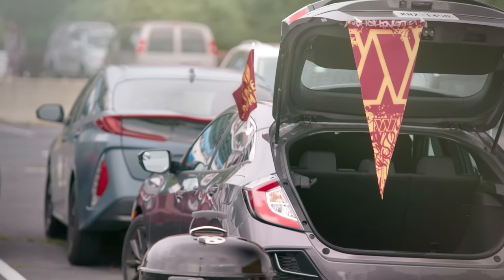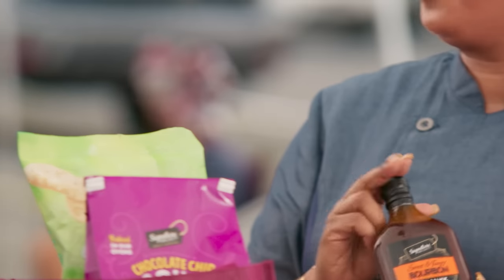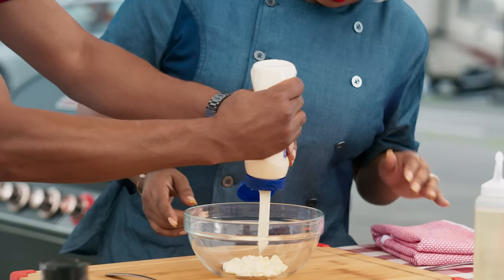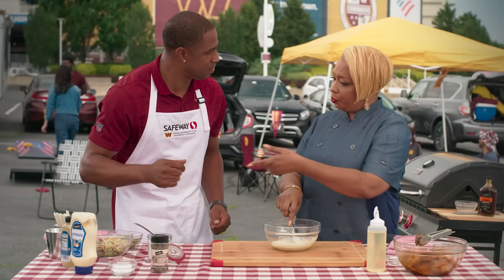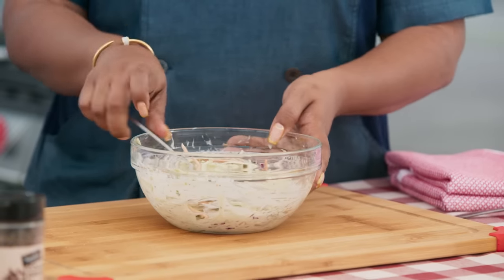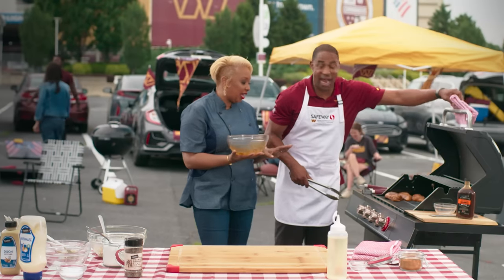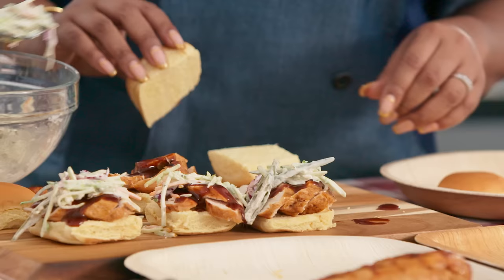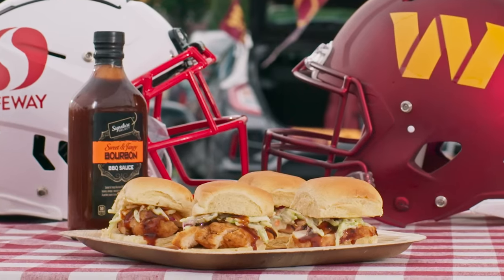Time to Tailgate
The Washington Commanders games are kicking off soon – and that means it's time to tailgate. Chef Huda Mu'min's grilled bourbon barbecue chicken sliders with pickled okra slaw provide a tangy twist on a classic chicken sandwich.